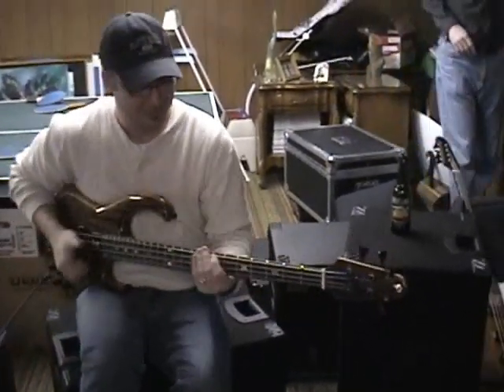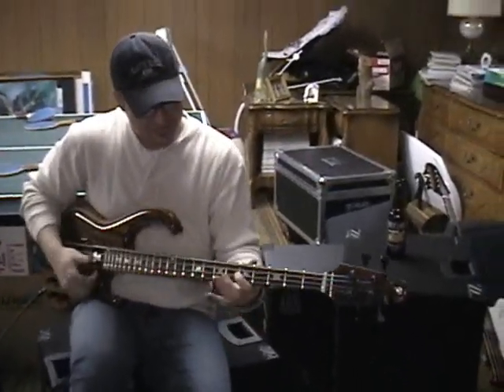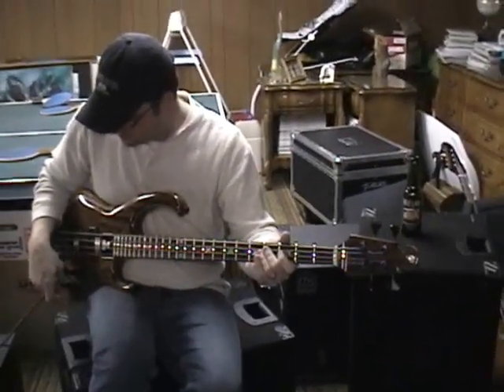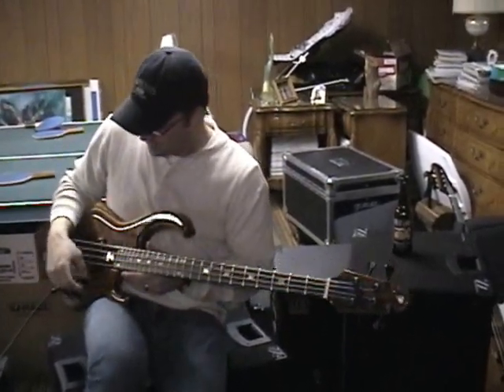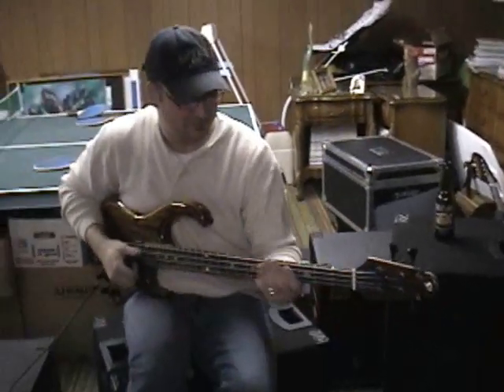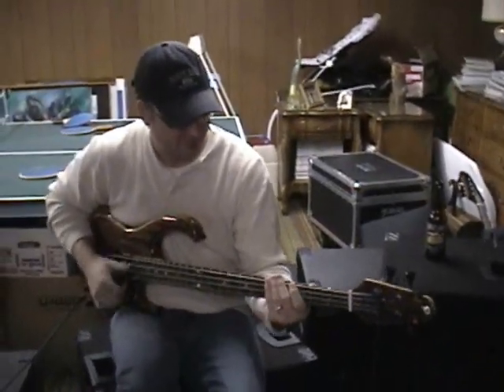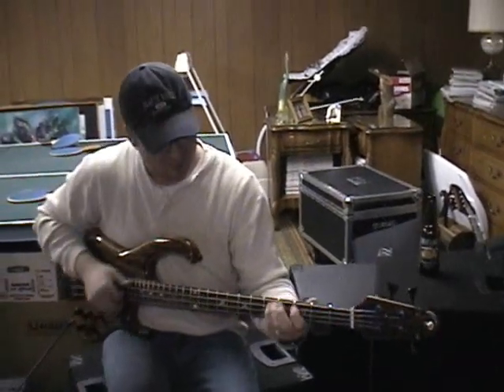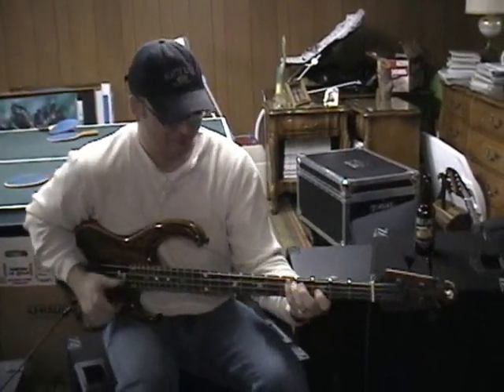Bowlus Bass Borg GTG, 2006 - Mike on Skjold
Here is Mike Fredericks checking out a Skjold Exotic Custom 4 at the 2006 Bowlus Bass Borg GTG.